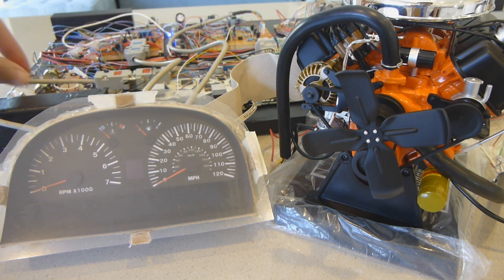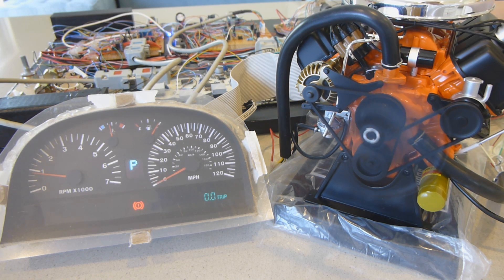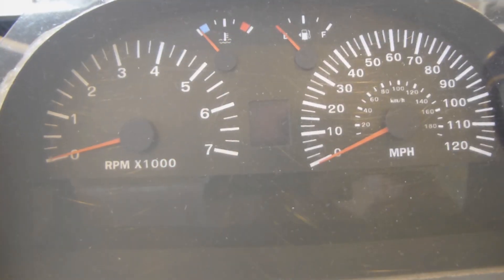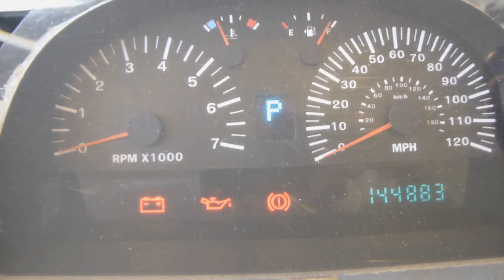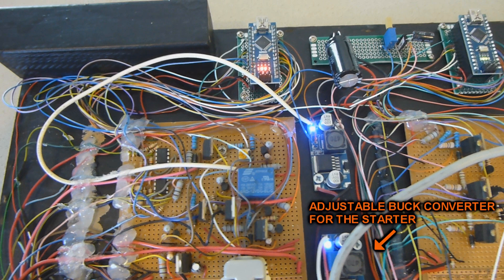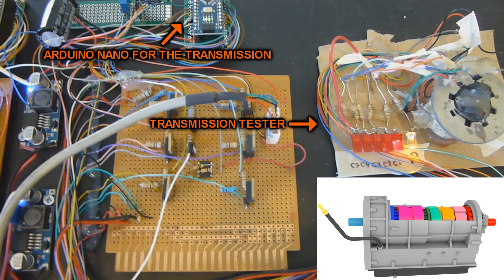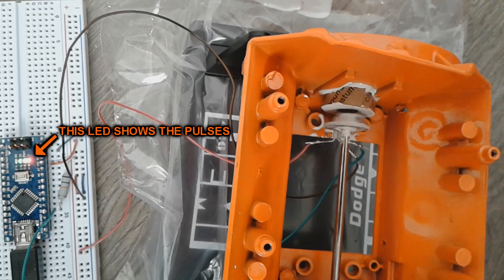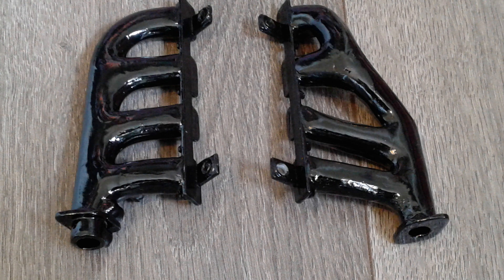426 Hemi Working Model Engine (1:6 Scale) - Part 2. It Works!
Here's my model engine modified to run like a real one, even though is electric. It has a starter solenoid, speed sensor, temperature sensor and a DC motor to move the pulleys and the flywheel.

The idea of this project is to simulate a real engine but with electrical parts, instead of fuel, so is safe to run indoors and is easier to build.

My hemi model is much better than my first model, not only in appearance but also in realism.

I took the engine model “Revell 1/6 Dodge 426 Hemi Street Engine” and did a lot of modifications:
- Make holes to fit the DC motor to reach the water pump pulley.
- Put ball bearings on every single spinning part, except the water pump since it uses the motor’s bush bearings.
- Fit a solenoid on the starter so the small gear can go in contact with the flywheel teeth when the solenoid is powered. Originally was always engaged to the flywheel.
- Put several cables for decoration and to connect all electrical components.
- The exhaust manifold originally was half-open so I fill it with epoxy putty.
- Paint and did some detailing to a few parts to look more realistic.
- Re-position the distributor to be in the correct place and to avoid interfering with the fuel lines.

There were a lot of challenges to complete these modifications. For example, some pulleys are not center correctly so they wobble and were hard to try to compensate. The major wobbling part is the fan, but is like this originally. Not much I can do about it. Also, some plastic parts are very brittle.

Recommended Tools:
- Jumper Wires (22 AWG)
- Storage Case for Jumper Wire